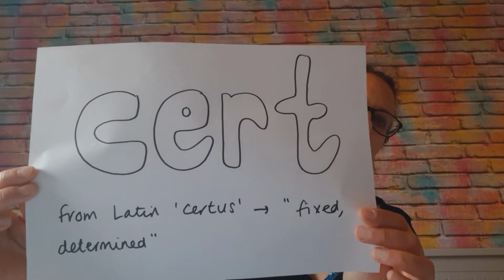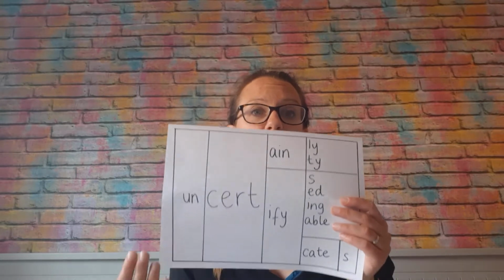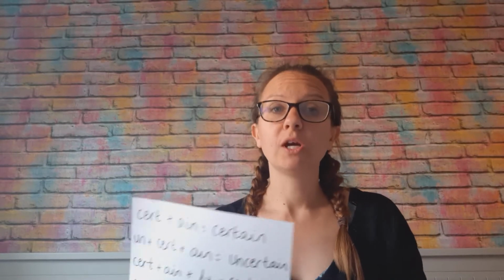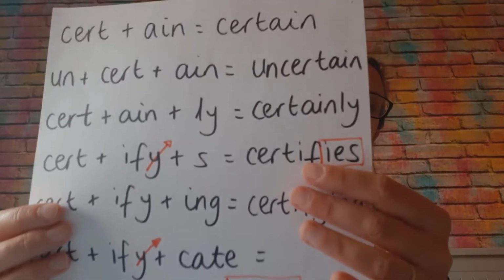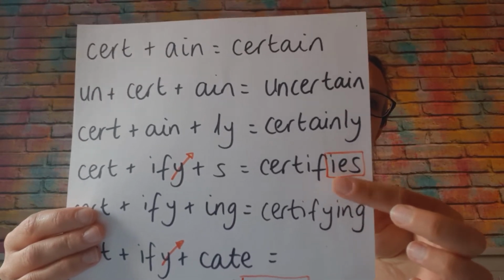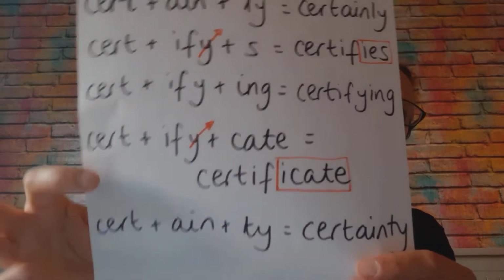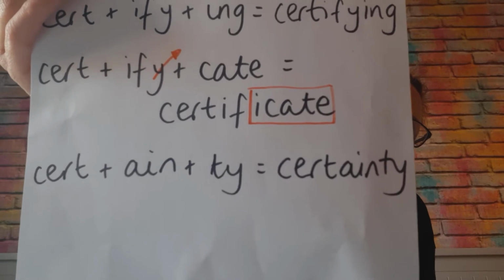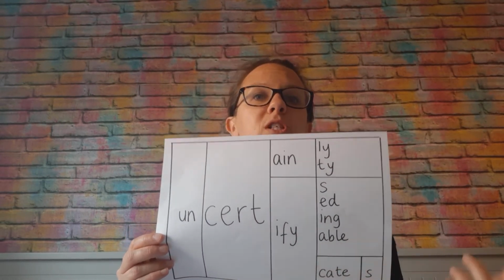KS2 Word Study: cert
Build words around the root morpheme 'cert' meaning 'sure', adding prefixes and suffixes and applying any spelling rules.